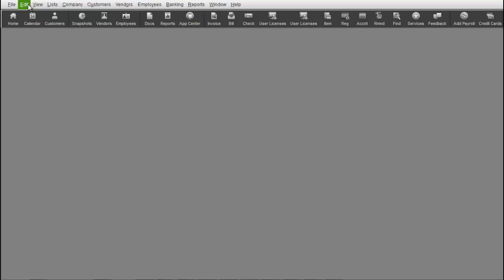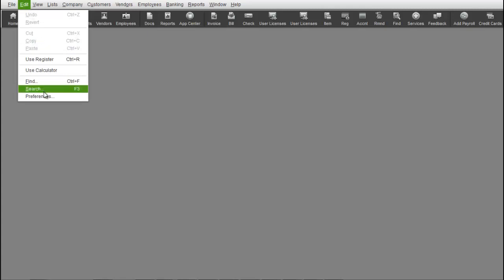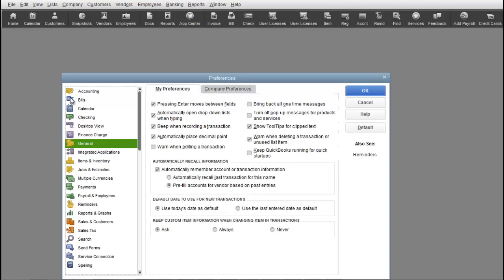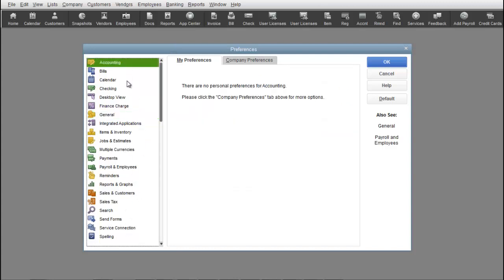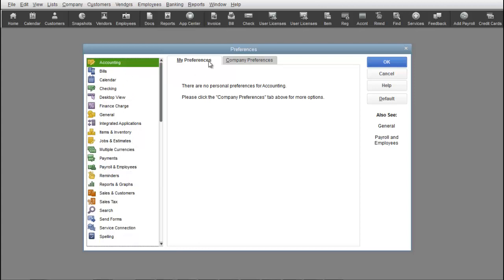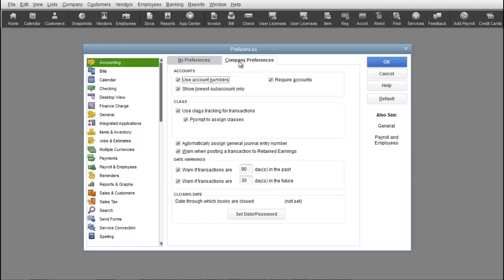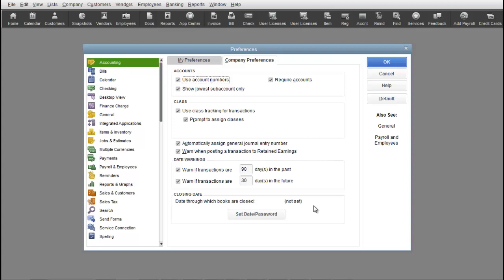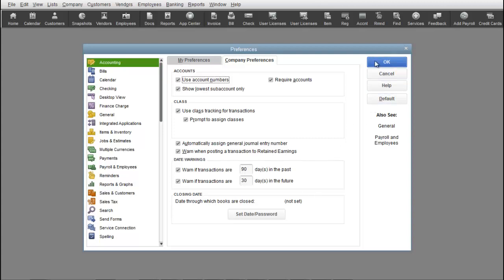Lesson 3a. - Preferences Overview